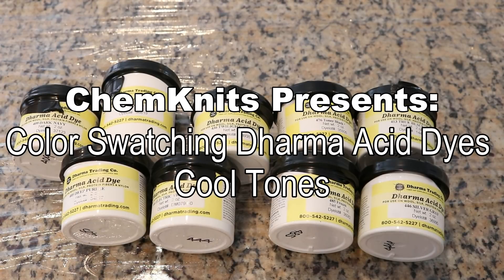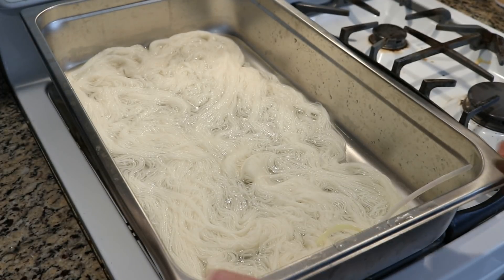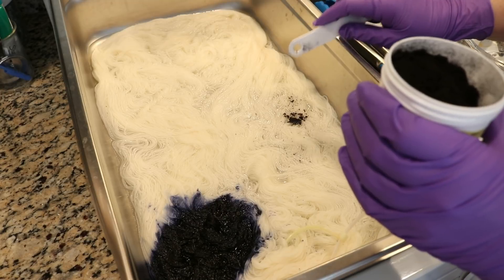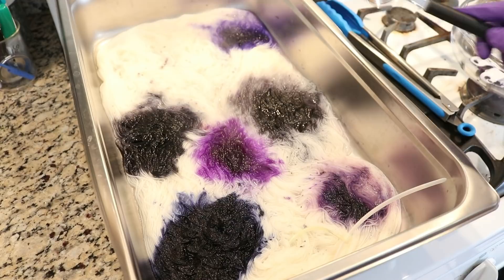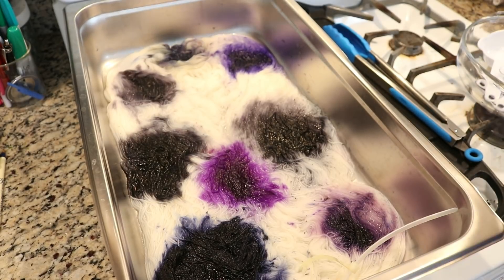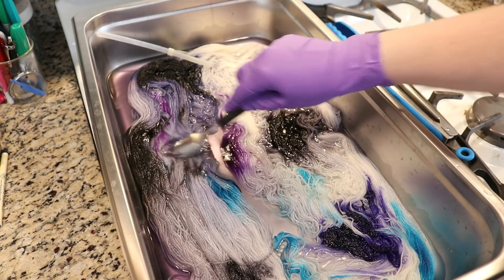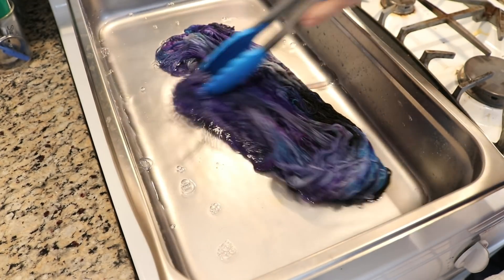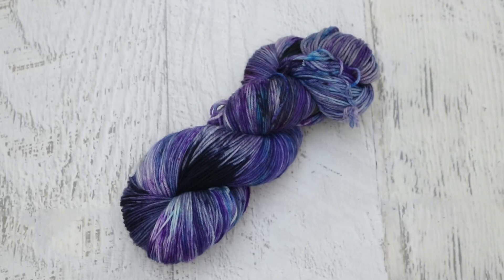Color Swatching Dharma Acid Dyes - Cool Tones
Let's crudely swatch some cool toned acid dyes from Dharma Trading Company.  True Black, Toner Black, Frozen, Twilight Gray, Silver Gray, Electric Violet, Deep Purple, Intense Iris, Deep Navy

KnitPicks Stroll Fingering Weight Yarn (75% Superwash Merino / 25% Nylon)

When I mention colors breaking here - I meant that there is more than one color of powder in the mixture.  These may not break with dip dyeing if the different colors absorb at similar rates.

VIDEO CONTENTS:
[0:00] Introduction
[1:57] Setting up the dyebath - 4 cups of water + 2 tablespoons white vinegar
Add the presoaked yarn
[2:37] The plan... and then an oopsie
[3:58] Adding the colors
[11:31] Add 1 cup of water around the edge. Checking in on the colors
[13:43] Adding more dye to the yarn to make the whole thing feel more balanced and Cohesive.
[16:11] Washing the yarn
[17:15] The finished dry yarn and conclusions